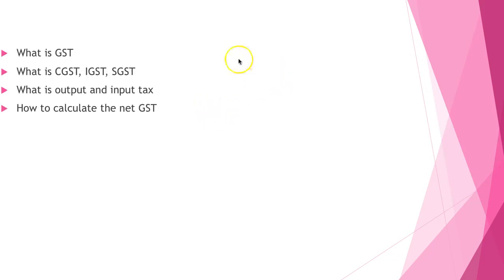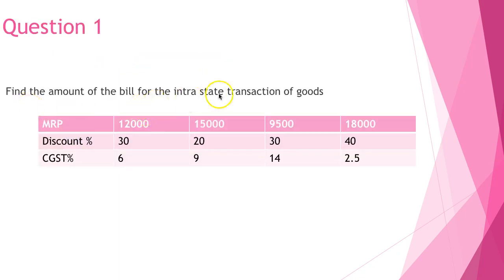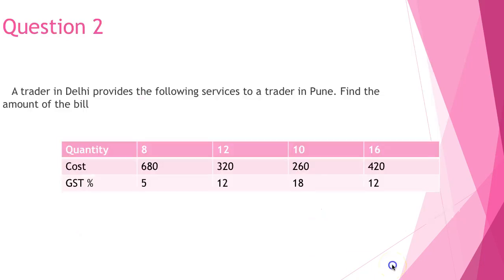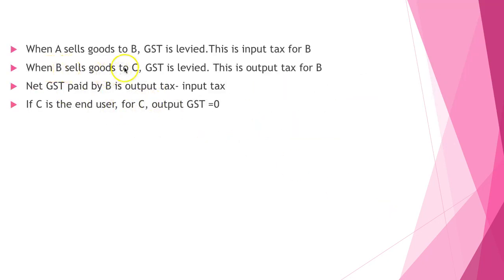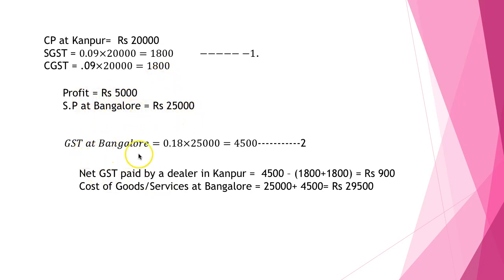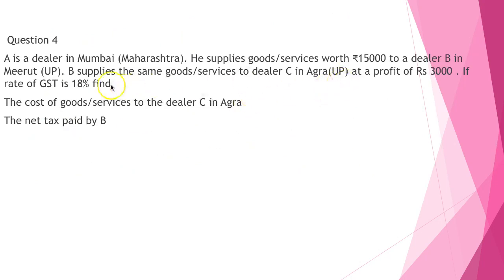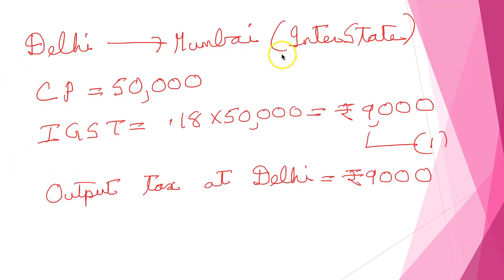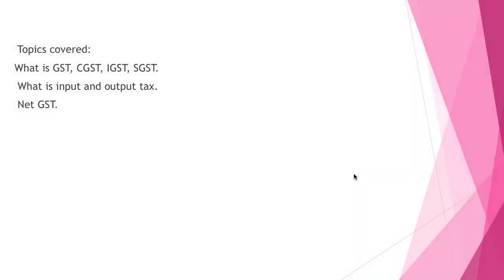GOODS AND SERVICES TAX VIDEO/GRADE 10 MATHS/ICSE MATHS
What is GST? What is input and output tax and net GST?
Learn this by watching this video/presentation. This is designed keeping in mind the revised syllabus for grade 10 mathematics(2019-20) which has GST included in commercial arithmetic.
This is useful for grade 10 students learning mathematics.
Here, we discuss GST, CGST, SGST, IGST and input tax, output tax and net GST. Problems are explained clearly.